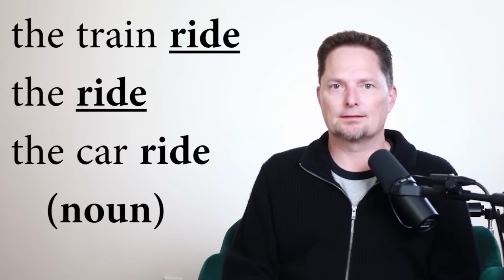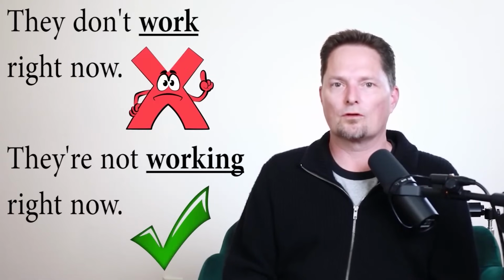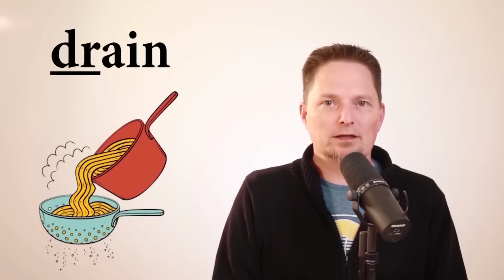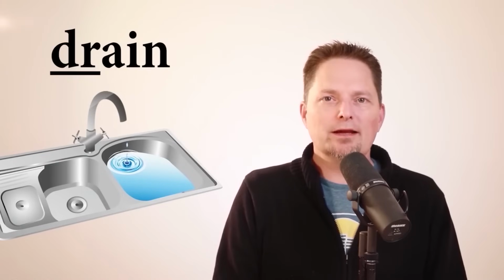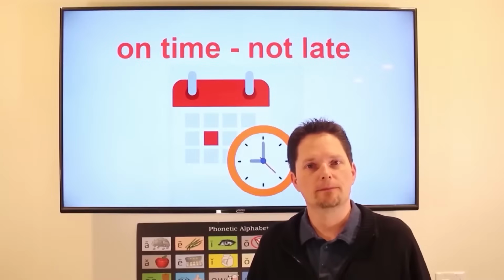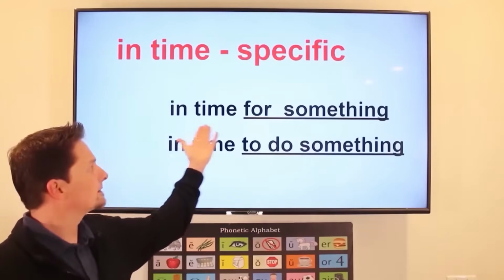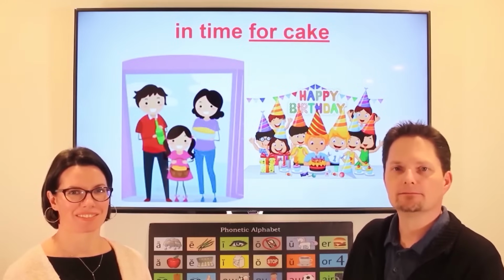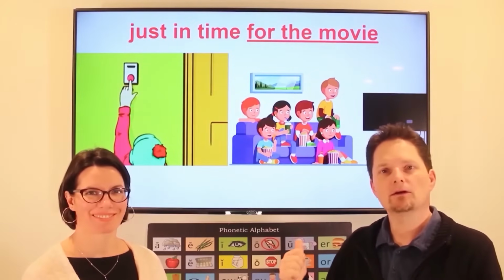COMPREHENSIBLE INPUT, REAL-LIFE ENGLISH,AMERICAN PRONUNCIATION,AVOID MISTAKES BY ARIANNITA LA GRINGA